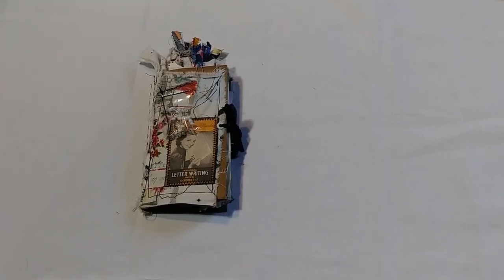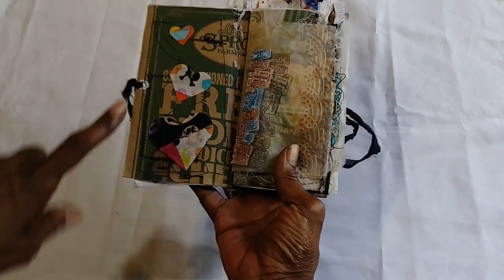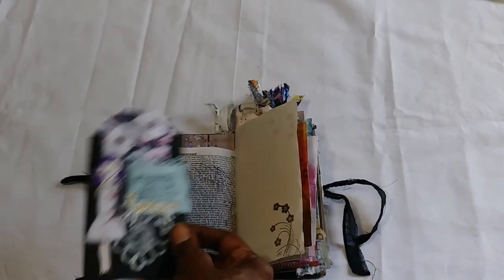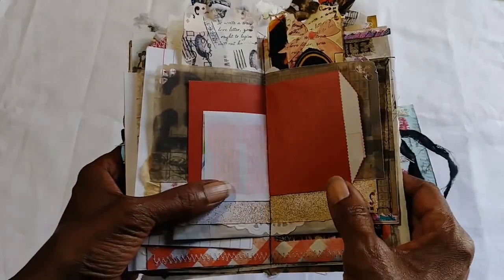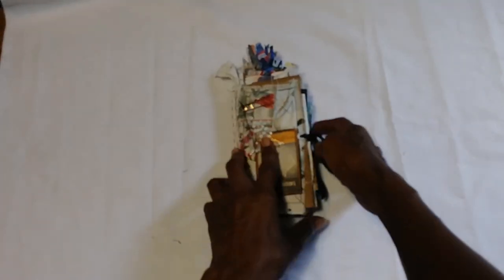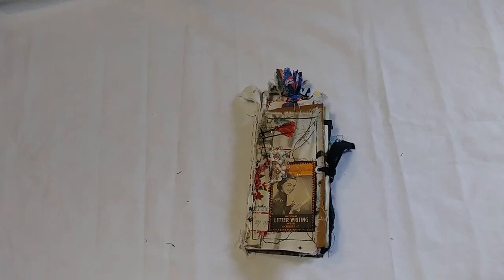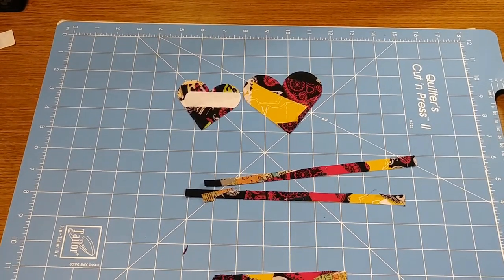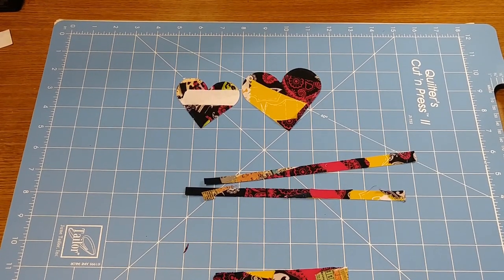**SOLD** Tiny Junkie Junk Journal with homemade Washi tape tutorial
This Tiny Junkie Journal is very delicate and precious that needs to be handle with care. Approximately 3 1/2 x 6 ins, over a dozen handmade bookmarks and over 20 pages of pure creativity and love.

This lovely gem will be on sale in my Etsy shop